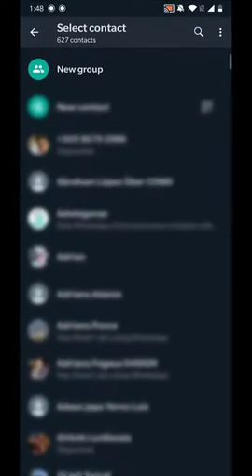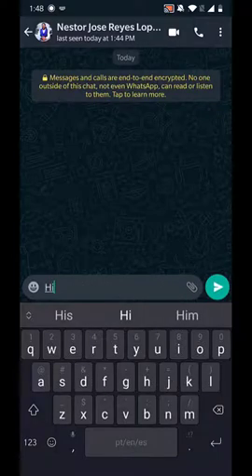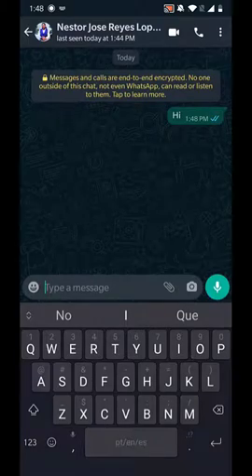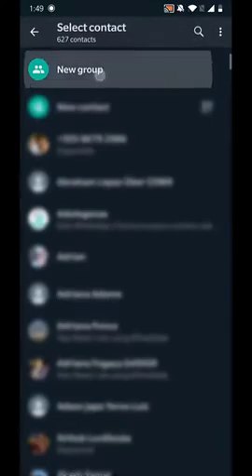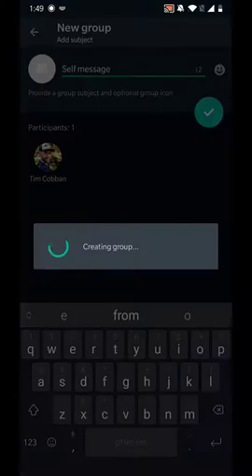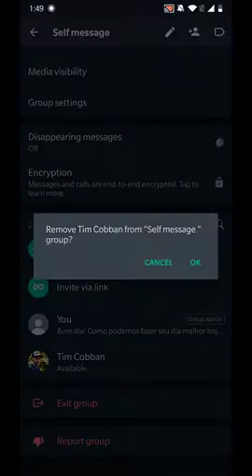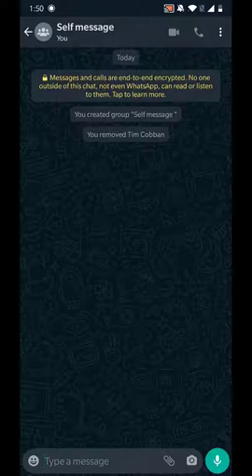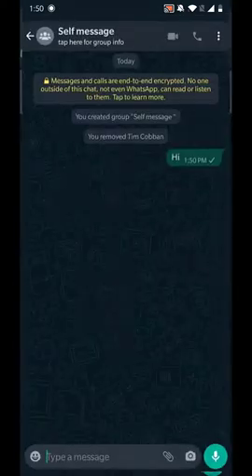Send or forward a Whatsapp message To Yourself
Have you ever tried to save or forward a media, link or send yourself a reminder on Whatsapp so you can check it later on? This is how you can do it

Check out the blog post here!